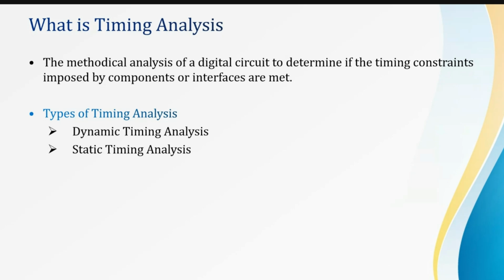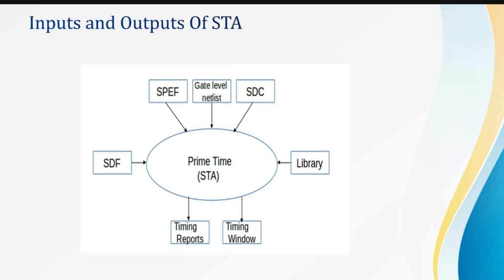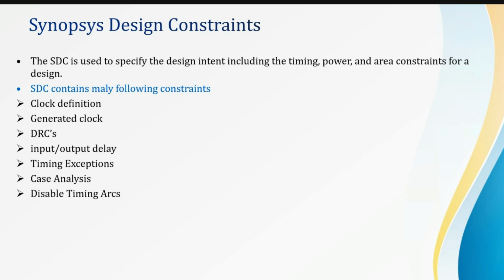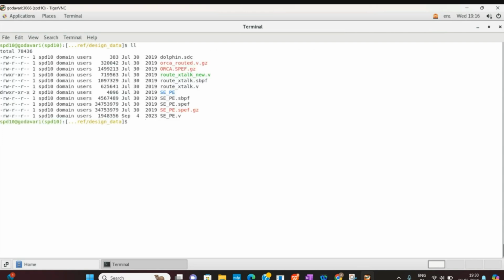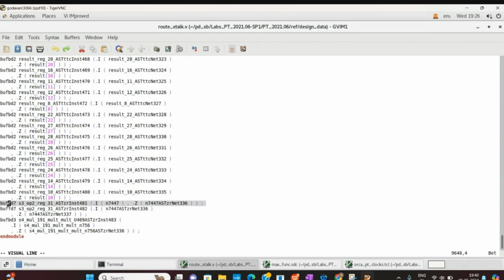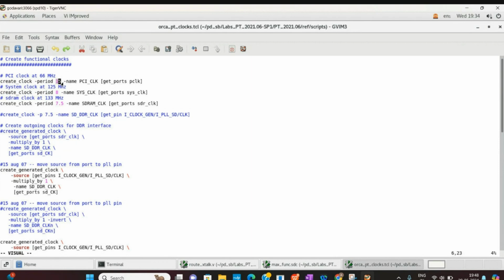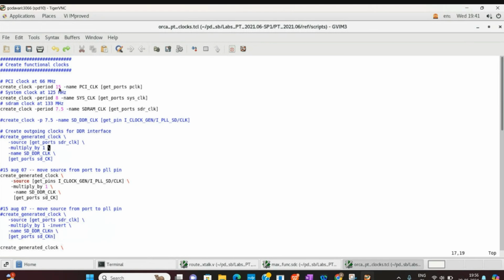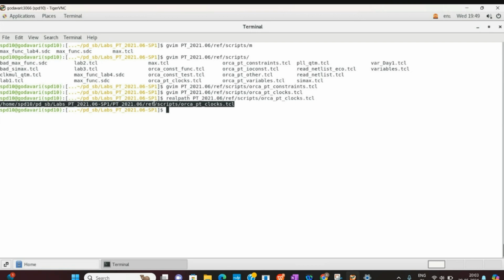Static Timing Analysis:An essential Guide - Success Bridge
In this video, we'll walk you through the fundamentals of STA, its importance in digital design, and how it ensures your circuits operate flawlessly at their intended speed. Whether you're a beginner or looking to refine your skills, this tutorial covers everything you need to know, from basic concepts to advanced techniques. Don't miss out on learning how to optimize your design for maximum performance and reliability.